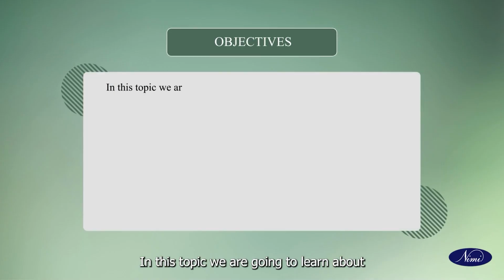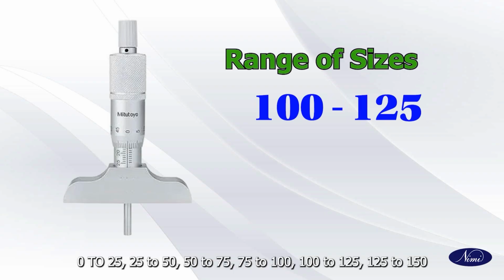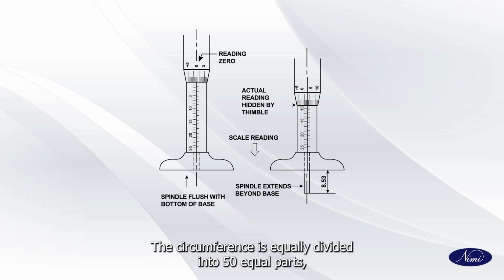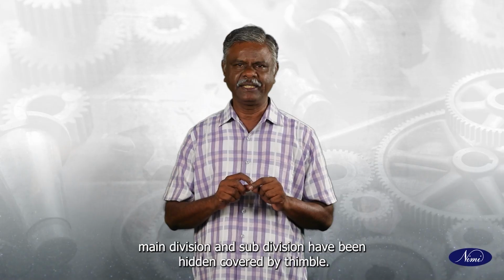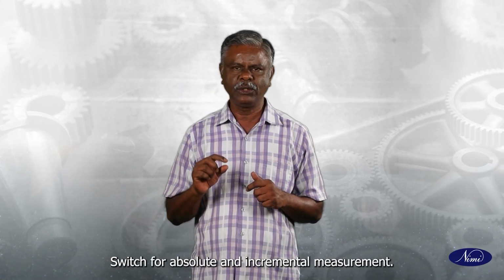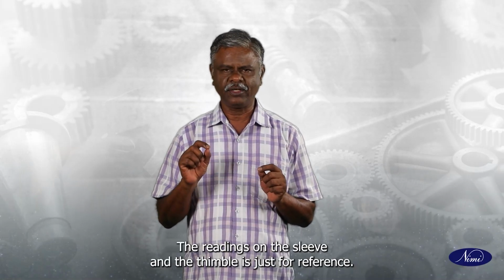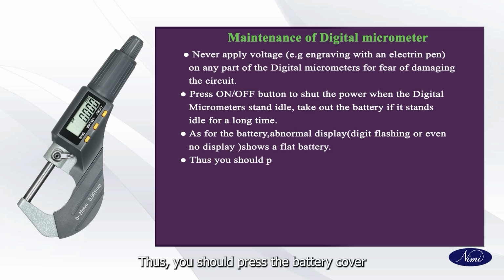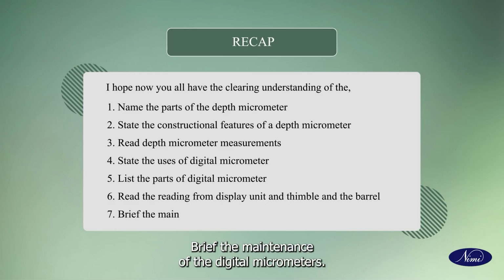Depth Micrometer & Digital Micrometer | NIMI | ENGLISH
NIMI - Government of India is excited to bring you another skill-enhancing practical video designed for the ITI ecosystem and vocational education community!

This session focuses on mastering Depth Micrometer & Digital Micrometer, essential precision tools used in fitting, machining, and inspection work. Whether you're a beginner or upgrading your skills, this video will help you move closer to becoming a World Skilled Fitter.

TIme stamp:
0 .01  - Title & Introduction
0. 34 -  Objectives
1.09 -  Constructional features
4.32 -  Reading of depth micrometer
5:52 -  Features /Parts of digital micrometers
6:56 - Reading of the digital micrometers
9:56 - Recap